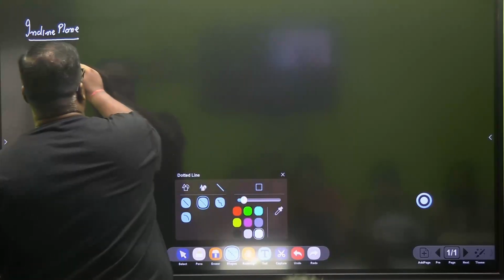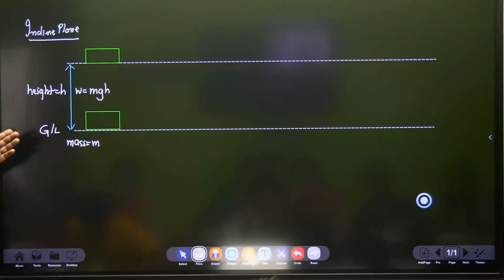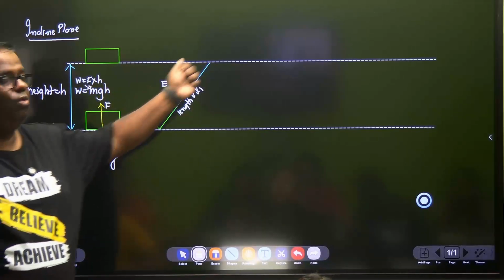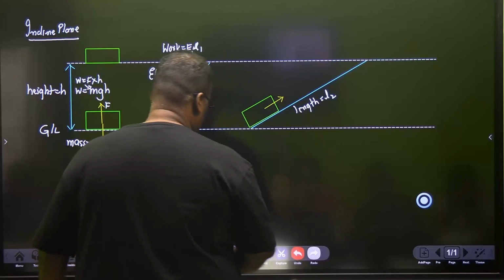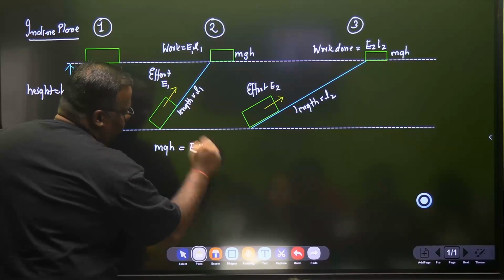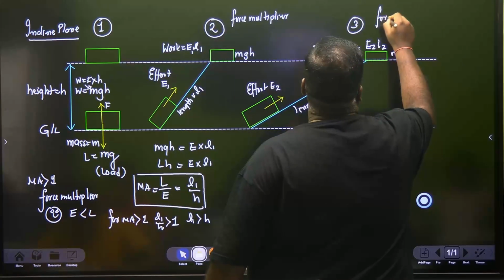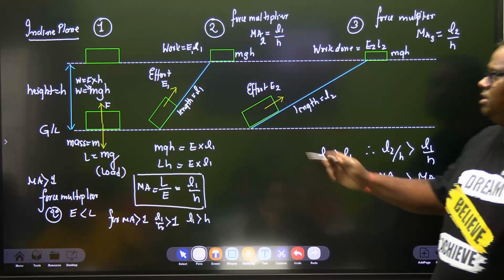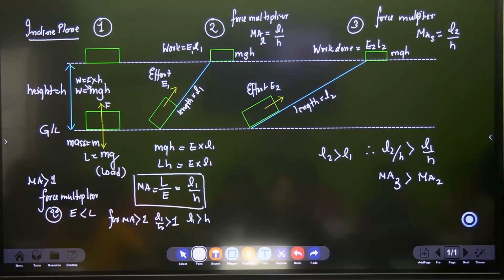Work Energy Machines I Lesson 7 I CBSE I G9 I